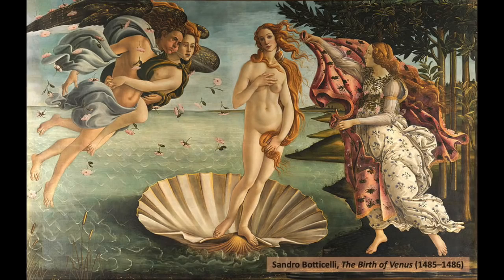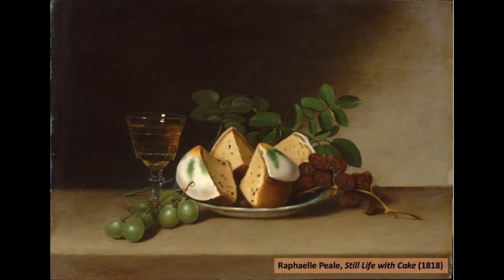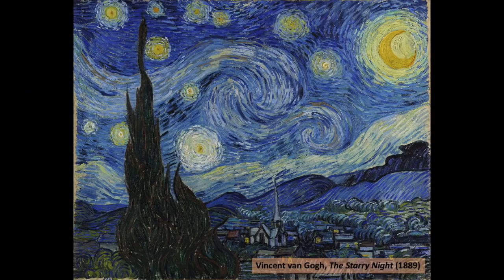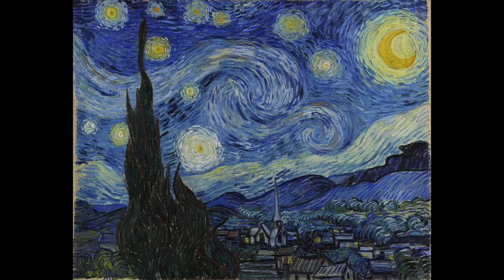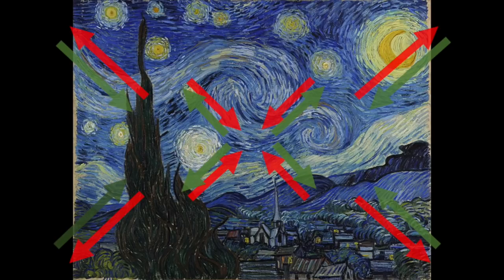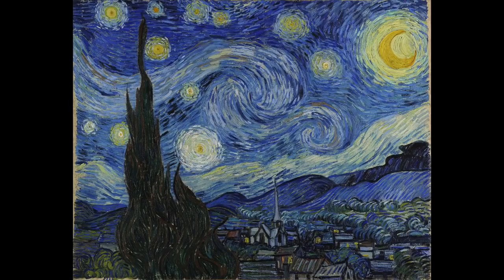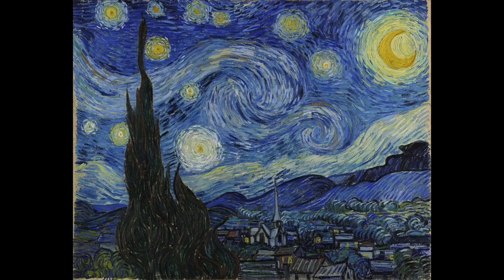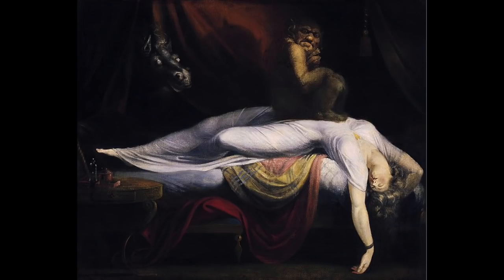The Haunted Painting Effect: A Halloween Special by Ben Davis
(NOTE: This video contains flickering patterns.)
In these spooky times, Artnet News's very own National Art Critic Ben Davis explains the science between the viral social media trend he calls "the haunted painting effect."